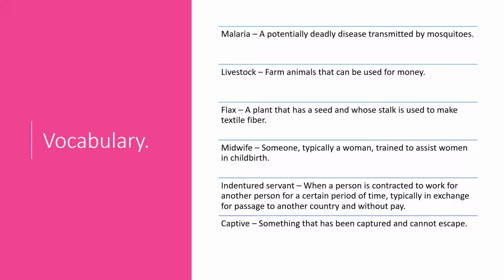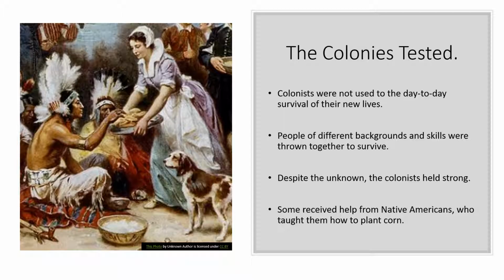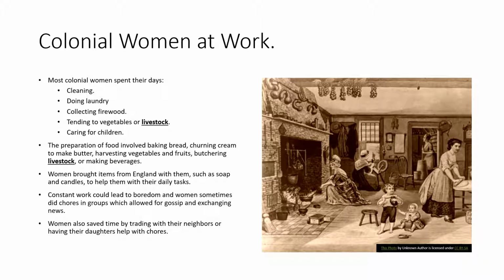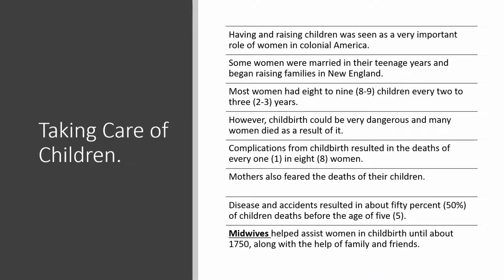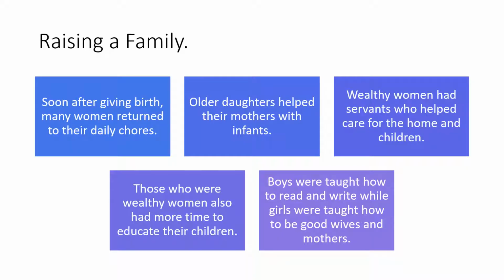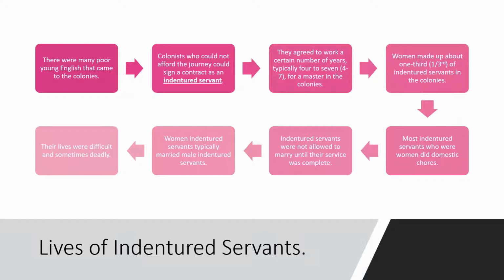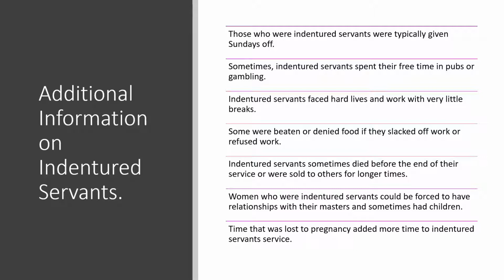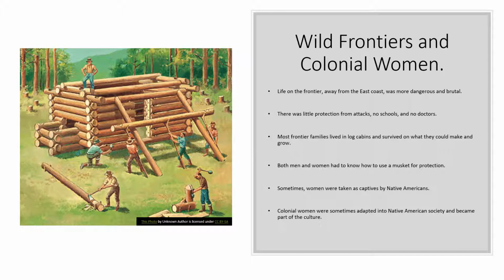Lives of Women in the Colonies